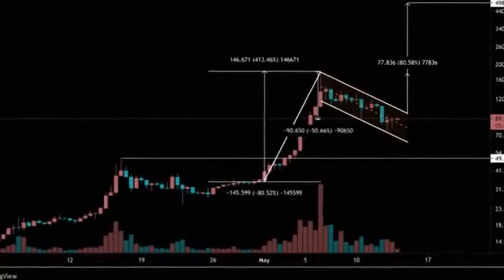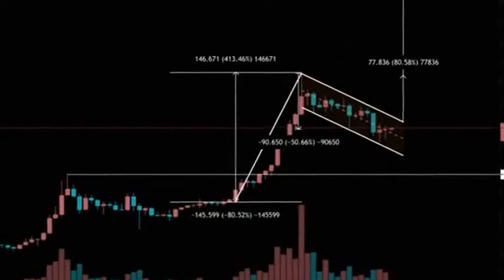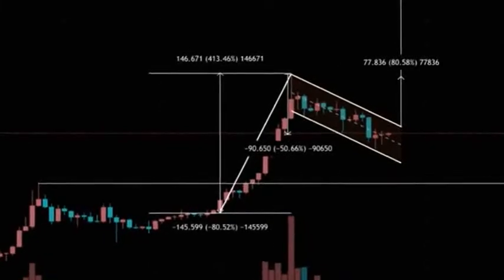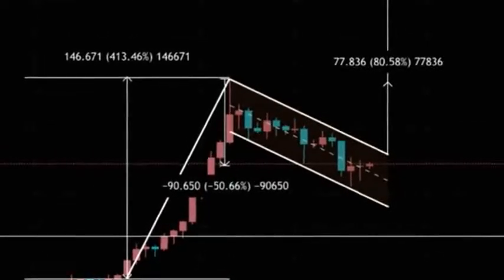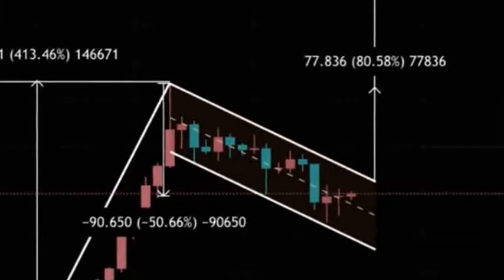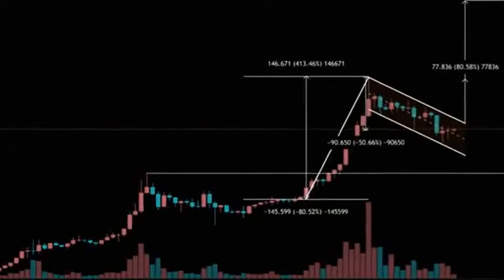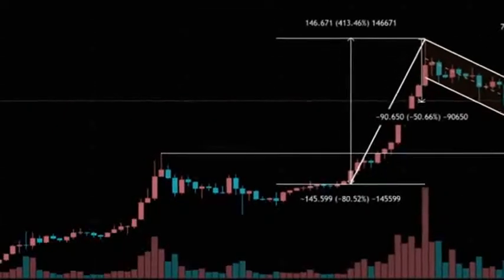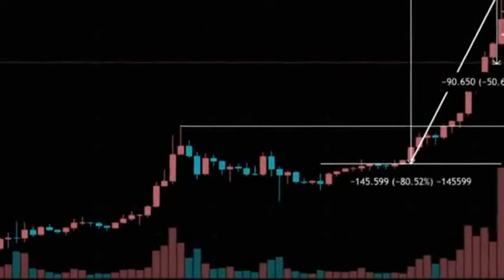Ethereum Classic Price Prediction 16/05/2021